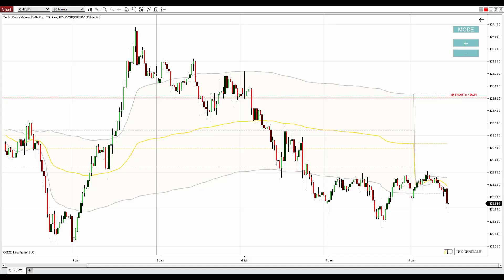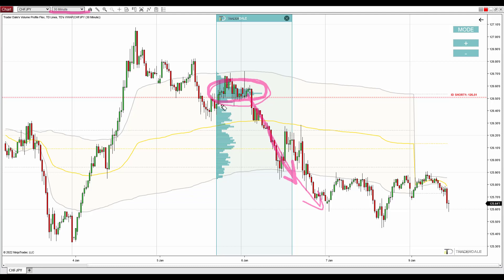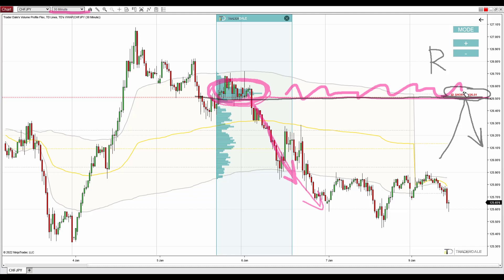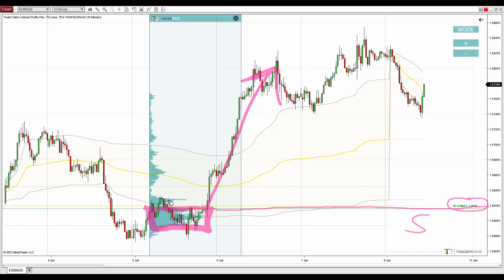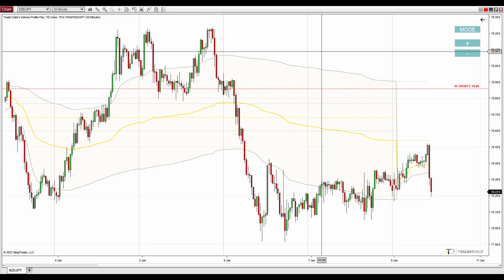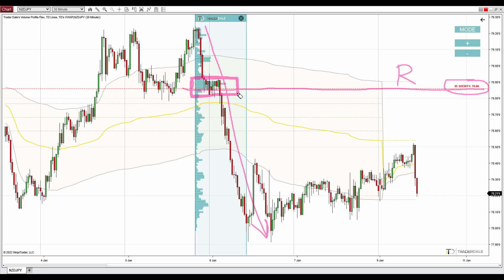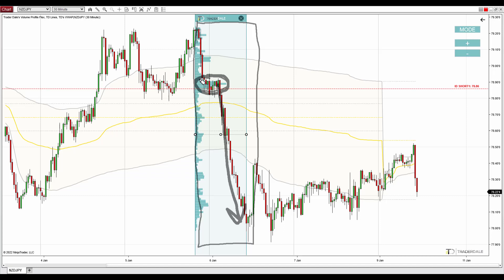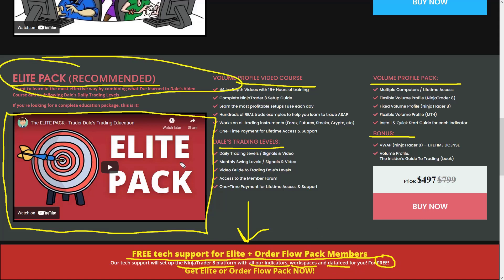Volume Profile Trading Ideas - 10th January 2022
Introduction (0:00)
CHF/JPY (0:49)
EUR/AUD (3:00)
NZD/JPY (6:00)
Further Education (8:16)

Happy trading!
-Dale